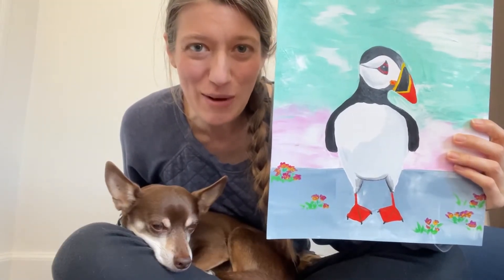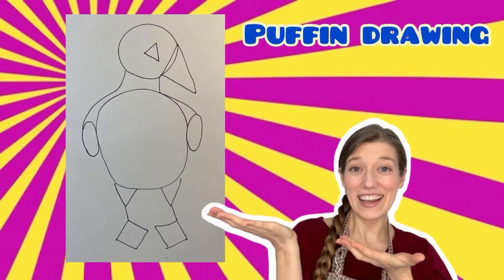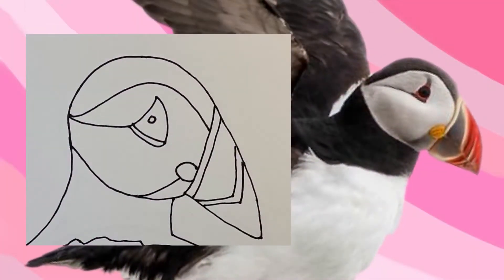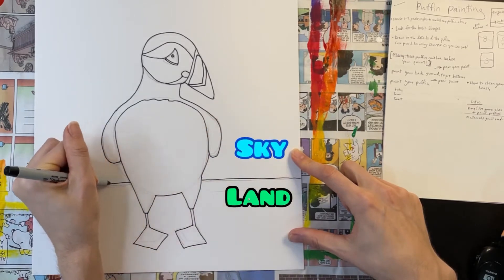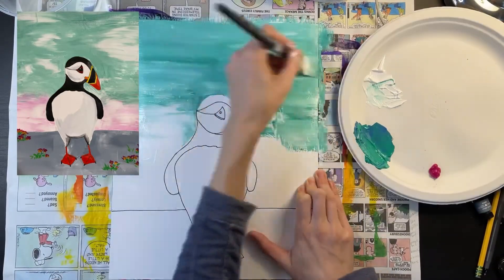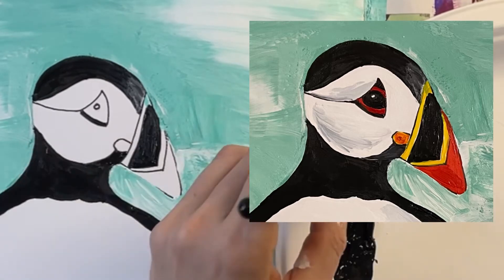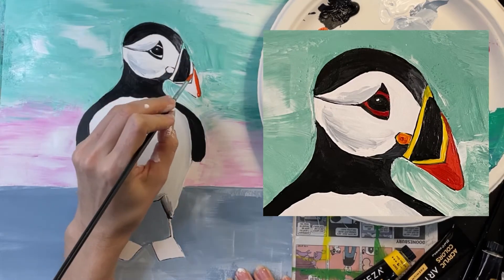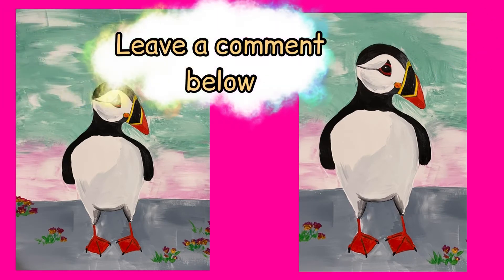Draw and Paint a Puffin | Acrylic Painting Tutorial for Beginners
Kids and adults will love this easy, step by step puffin drawing and painting tutorial. This cute art lesson is for beginners, all ages and all skill levels. I will be showing you how to use acrylic paint in this tutorial, but you can also use colored pencils, crayons, or markers. This project is truly an all-ages crowd pleaser. Steps: 1. Draw your puffin 2. Draw the horizon line 3. Paint the sky 4. Paint the ground 5. Paint the puffin 6. Paint flowers (Time stamps below).
Primary, middle school, and high school art teachers and educators as well as homeschool teachers may enjoy using this art tutorial as a teaching tool. This project would also work well for a paint-and-sip gathering for adults.
I make art videos because I believe that there is a fountain of joy, self-acceptance and childlike innocence inside every person, regardless of their age or skill level. When we engage in playful art-making activities, we can connect with this inner fountain of joy and innocence. The results are very healing and therapeutic. Art is therapy!

I offer live, online Art Classes for kids and adults. All skill levels are welcome. (I am based in Tacoma, Washington).

Time Stamps:
0:00 Intro
0:10 Materials
0:24 Plan your composition
1:07 Draw the puffin
2:49 Draw the background
3:05 Break time with babies
3:23 Paint the background
4:32 Paint the ground
4:38 Paint the puffin
6:48 Paint some flowers
7:07 The finished painting
7:24 My other amazing art videos!
8:13 My online art classes
8:26 More babies, as promised

Materials:
11"x14" Canvas Board
or
11"x14" Multi-media paper
Acrylic paint
1" Flat brush
Size 1 and size 8 round brushes
Pencil
Eraser
A surface to mix your paint on
Paper towels or TP (to clean your brushes)
Bowl of water
Newspaper (to protect your work surface)